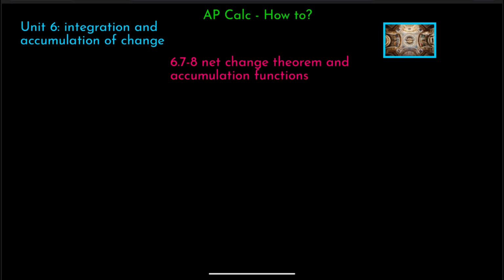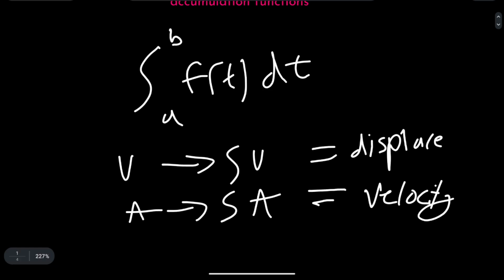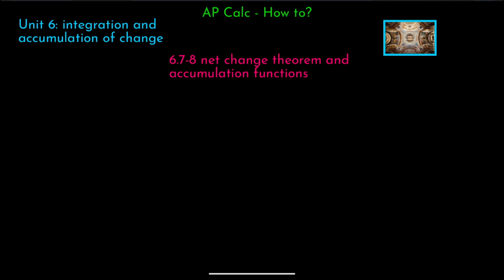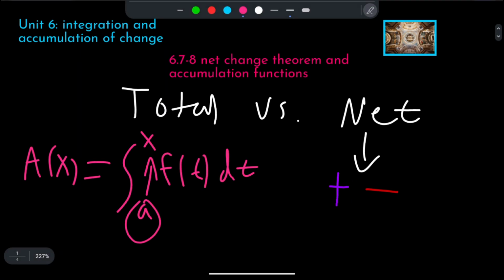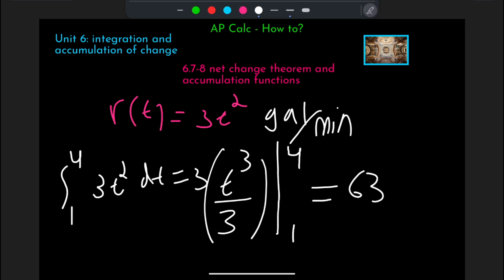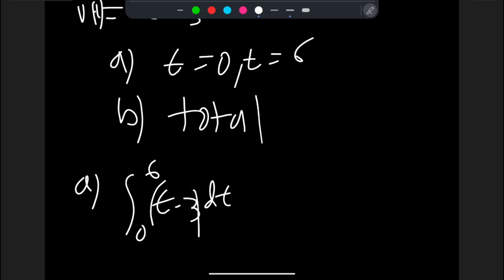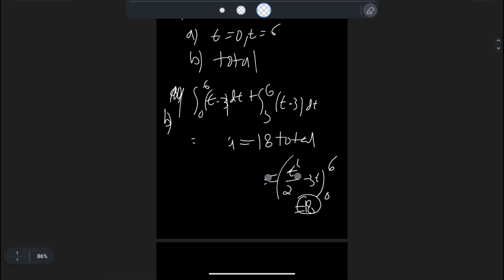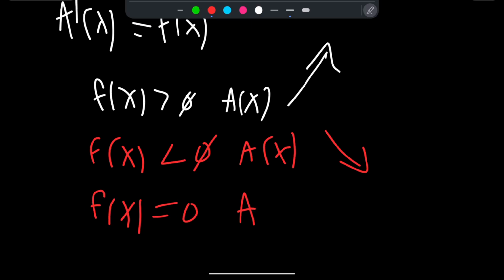NET CHANGE THEOREM (a detailed walkthrough) - AP CALCULUS AB 6.7 6.8